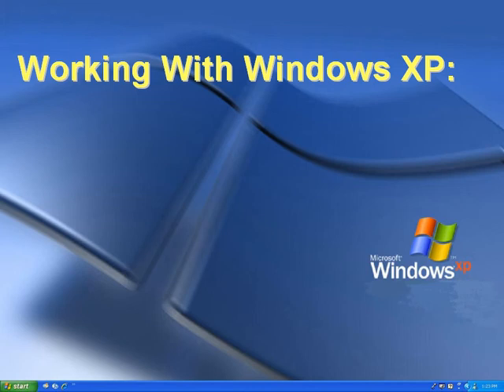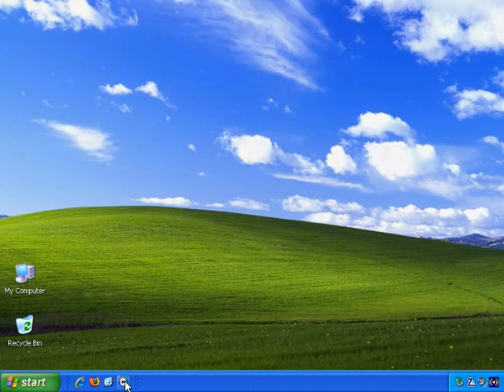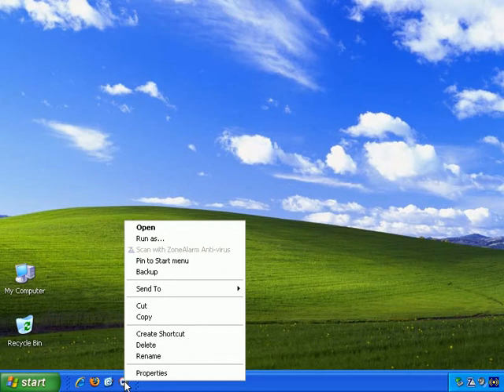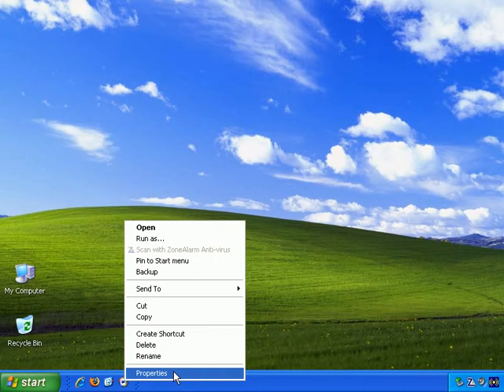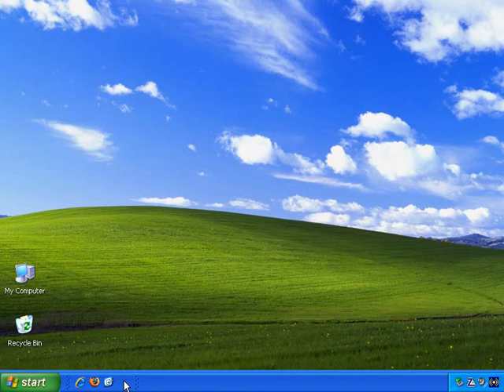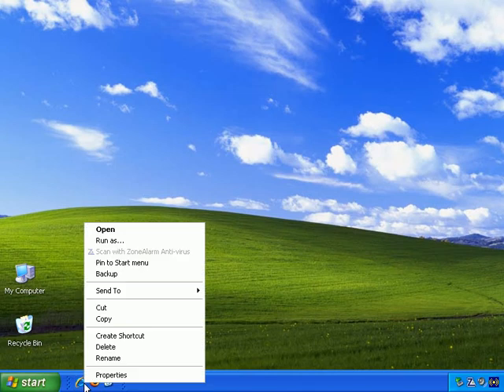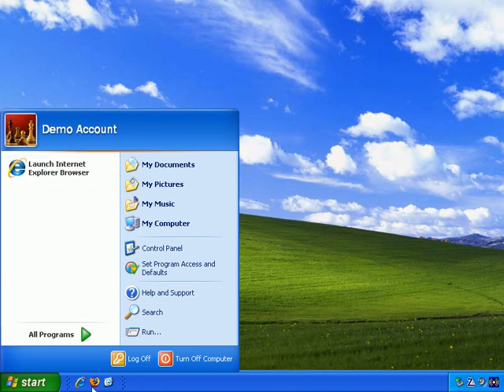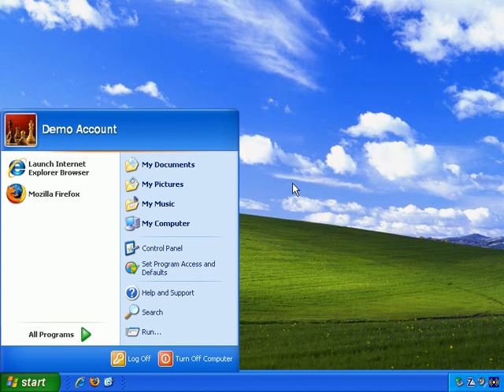Introduction To Windows XP - How To Organize Your Windows Quick Start Task Bar